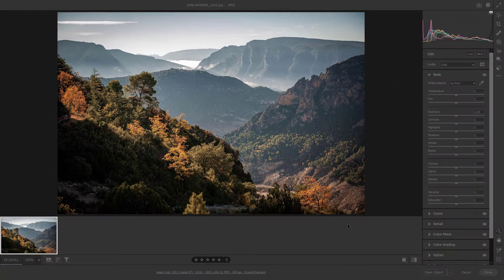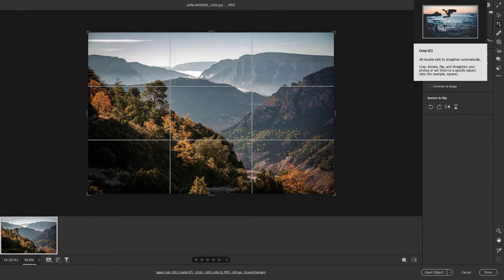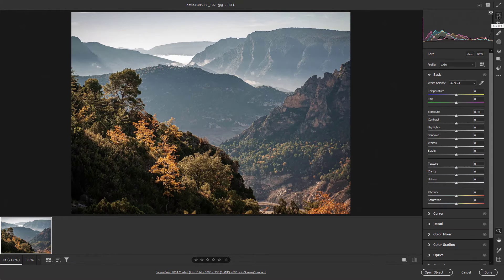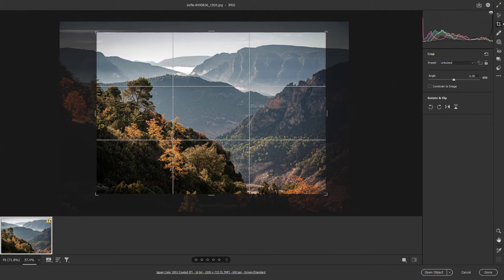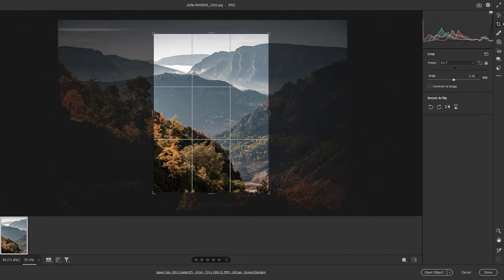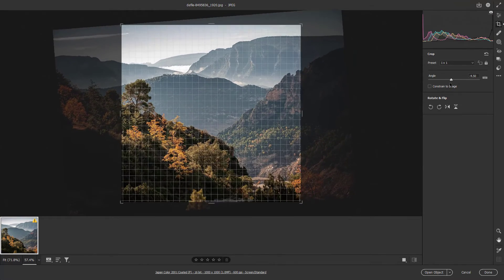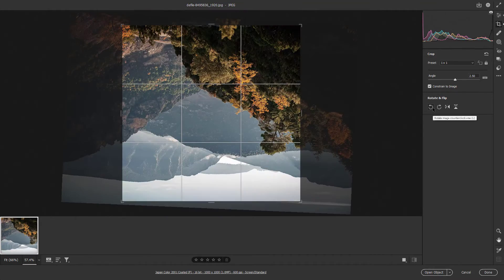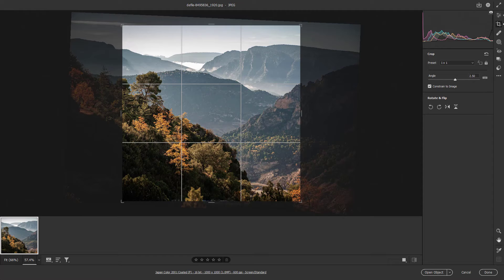Adobe Camera RAW - Lesson 42 - Crop, Flip and Rotate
In this tutorial, we will be discussing about Crop, Flip and Rotate in Adobe Camera RAW

Learn the basics of using Adobe Camera RAW including how to edit, color correct and process images.

This lesson has been made using Adobe Camera RAW 2023 but is applicable for older and newer versions of the application as well.

If you like this video, here's our entire playlist of Adobe Camera RAW tutorials: